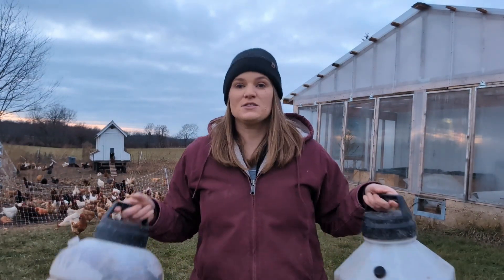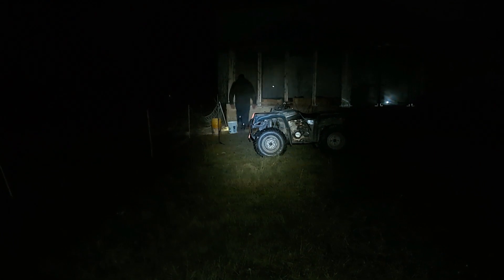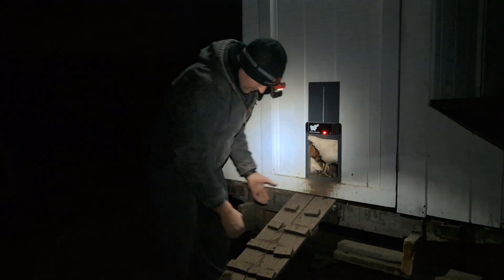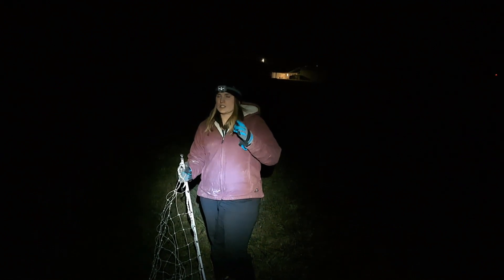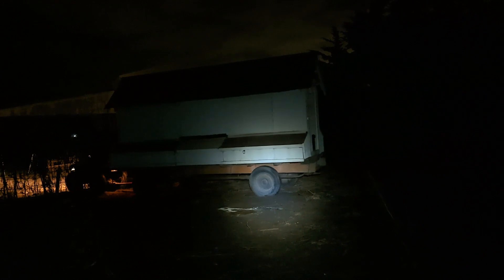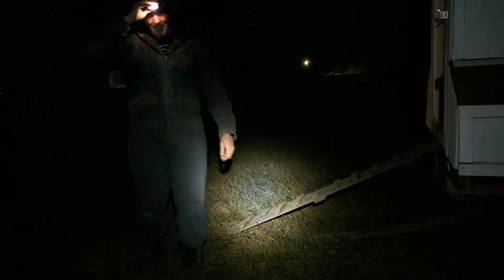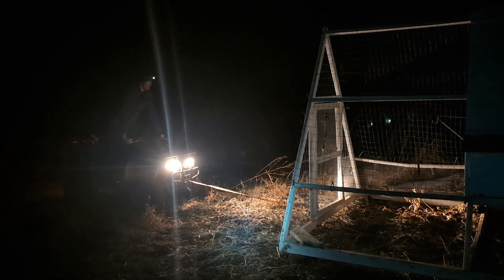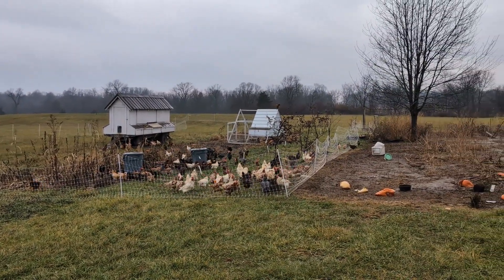Moving the Chicken Tractor at Night Ep. 8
Our large chicken coop is built on a hay wagon. It is easier to move it at night, but it is still an adventure!